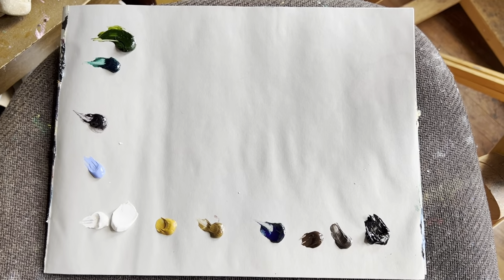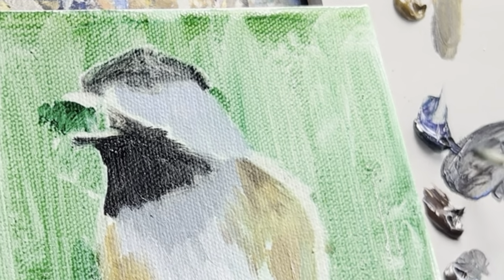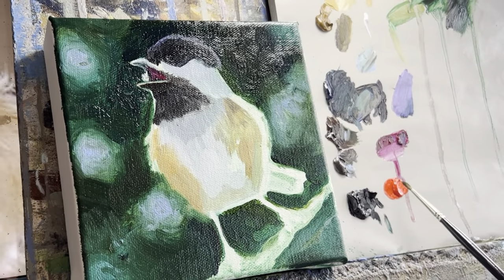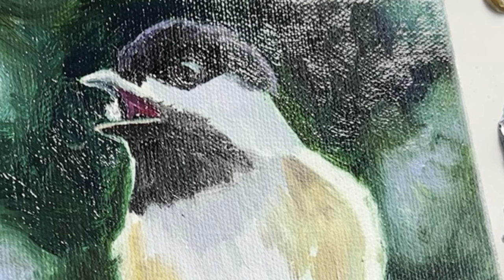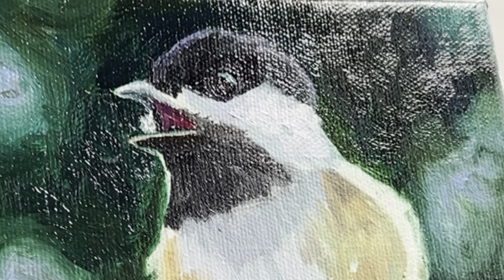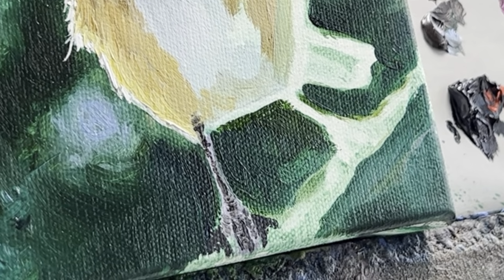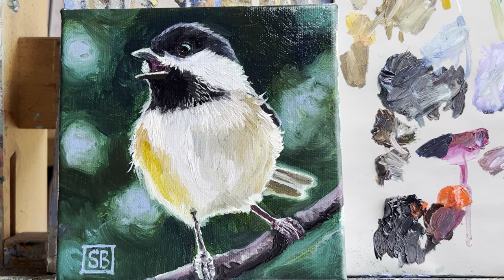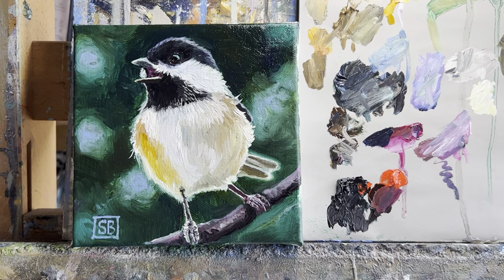HOW TO PAINT AN ALLA PRIMA CHICKADEE IN OILS - Suzanne Barrett Justis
In this wildlife painting tutorial, I will take you step y step on painting an alla prima chickadee in oils. I will show you how to paint a realistic bird in a wet on wet  or alla prima fashion.  Learn how to paint realistic birds alla prima in oils  with this easy to follow oil painting tutorial.   This easy step by step speed painting  ( and real time too) video is made for beginners as well as advanced painters. I am using oil paints in this video, but a lot of these same  painting techniques can be applied with acrylic paints

Watch or follow along as I paint the Chickadee alla prima,  from start to finish starting with a rough wipe out of paint using a clean brush and paint thinner.  .  I will go over the paint palette and talk a little about color mixing as I go along.  I will show you how I layer the impasto paint to create detail  in the feathers and use a paint scraper to help create the feet.  You will also learn to use impasto paints to create the fine details in feathers and other details as well as crating soft edges while working into wet paint  to  create the believability in your work.

Follow or paint along and learn my painting process of this original artwork.  Whether you are a recreation painting enthusiast or an astute painting pupil, you should find this video extremely  helpful and informative.
Perhaps YOU have a favorite bird that you would like to see me paint,  then let me know, it may become my next video. That would be awesome if you did!

become a member on my YouTube channel and get more from my channel...enjoy the perks

chapters
00:00 Let's paint a chickadee going over the palette
05:00  Blocking in the bird and background
16:00   Detail in eyes  and rest
22:00  Bird feet
28:00  Final details and final words

Be sure to join  my next 3 Day Wildlife Painting Workshop
"Birds and Botanicals"
Come Join me, International Master Wildlife Artist Suzanne Barrett Justis,  for a 3 day Wildlife Painting workshop October 7th, 8th and 9th  2022 in Kingsport, TN!    We will be doing 2 paintings of   Song birds along with a Botanical familiar to the birds in the paintings!  I will take you from start to finish on your paintings from working the composition, laying in the subject in it's surroundings, blocking in, mixing and  layering color to create great form and detail.   I am keeping this workshop limited to the first 15 people, this helps with giving each painter the individual time they deserve.  I will be painting the two demos along with you as you paint.  As always, I will give away my two demos and two lucky recipients will go home with one of my originals.    The details on the subjects references and the materials lists will be given via email to the folks attending the workshop.  I hope I see you here in Kingsport!

What:  Birds and Botanicals  3 Day Wildlife Painting Workshop
When:  October 7, 8, 9th,  2022
Cost: $390
Who:  Class limited to the first 15 artists wanting to attend